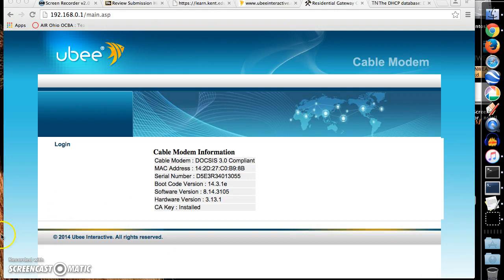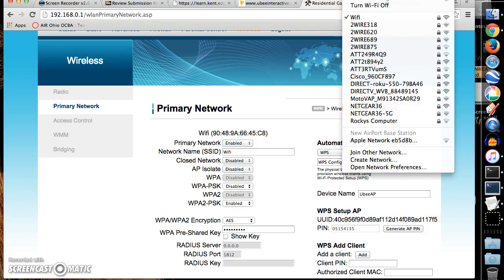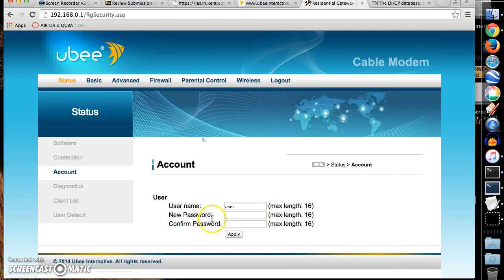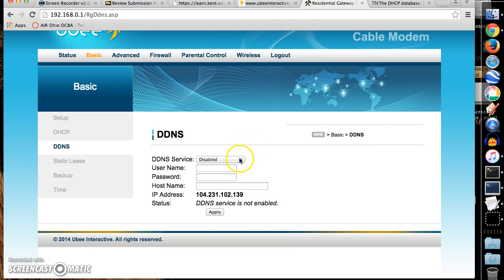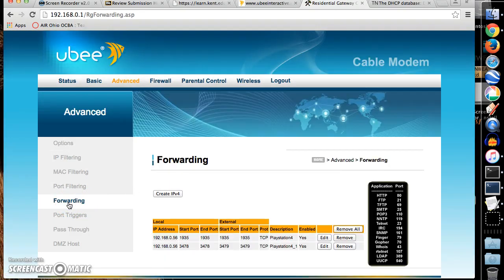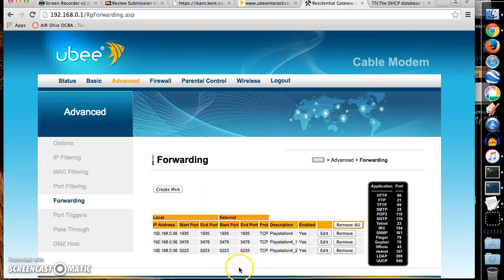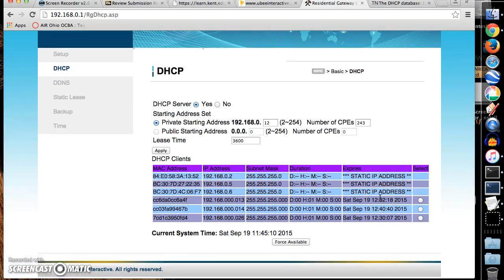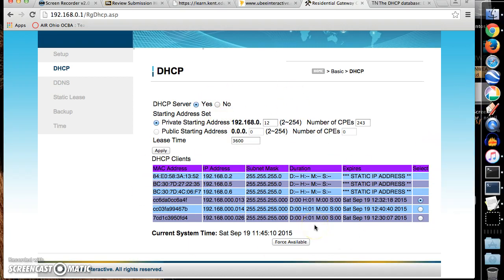Lab #3 - Router Configuration